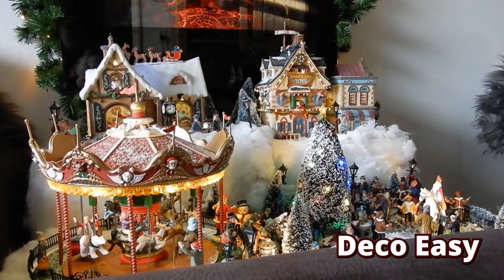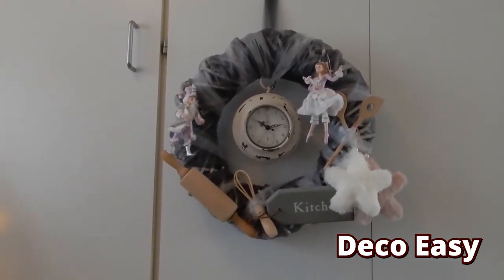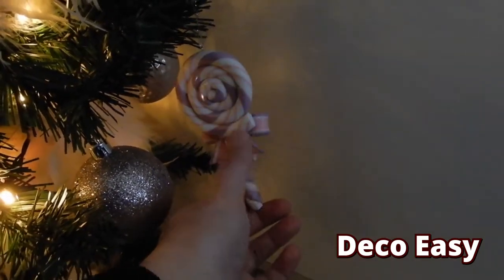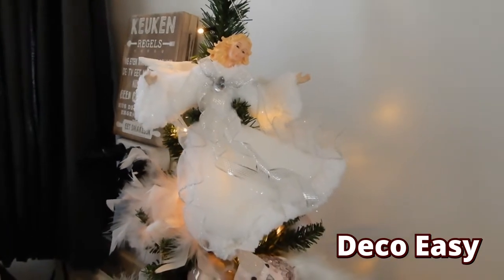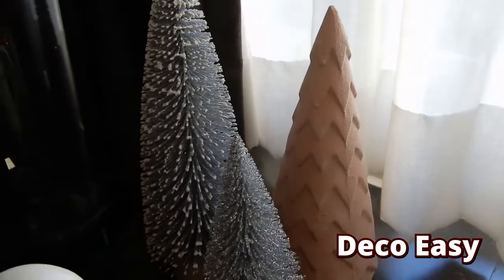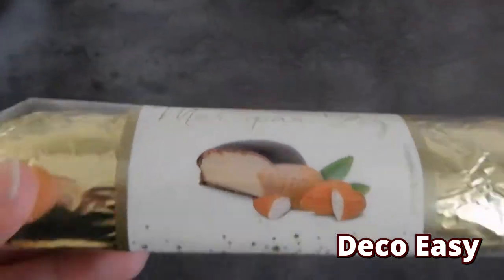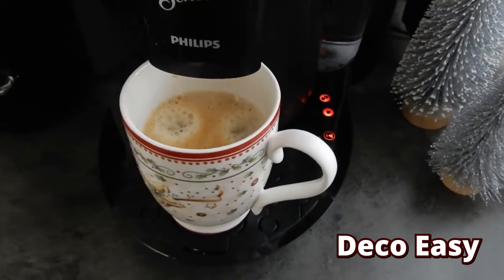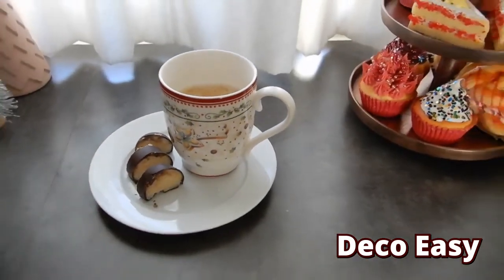BAKING SPIRITS BRIGHT II SECONDHAND TRACEY ANN II MRS CLAUS II 2019 II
Hi everyone ❤️

Yes this the Day that Mrs Claus en Tracey are doing there christmas kitchen home tour called. Baking spiritus Bright❤️